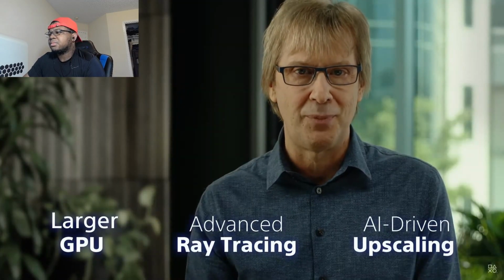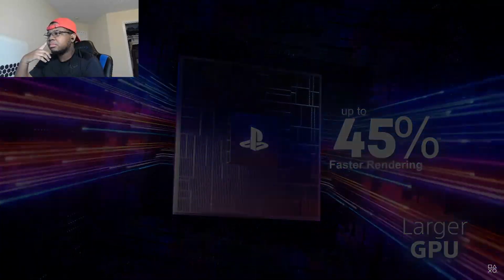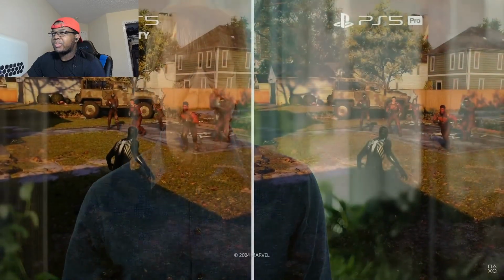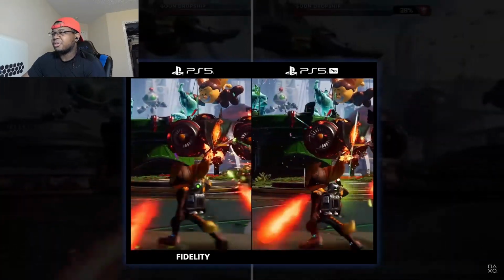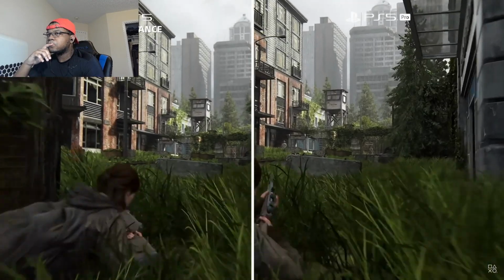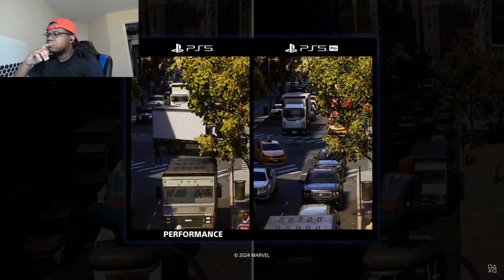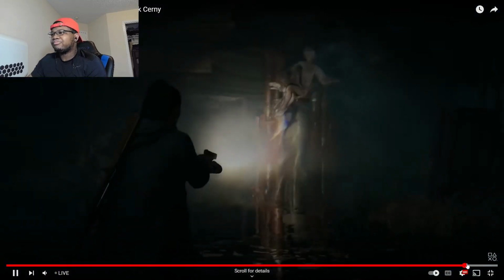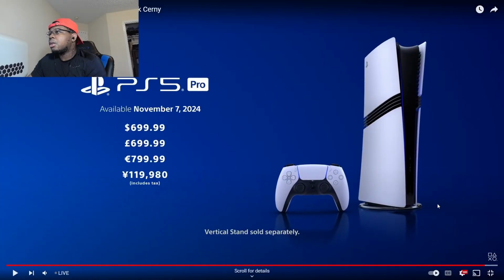The PS5 Pro Is Coming | Average Reacts Playstation Technical Showcase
It's The Average Gamer signing on for another reaction video. It is time for the Playstation Technical Showcase and just like we thought the PS5 Pro is upon us. Despite it looking even bigger than the original they seem to make some noticable upgrades so let's check it out.